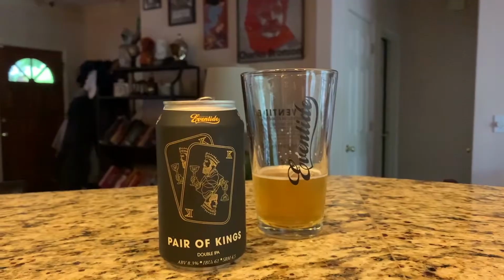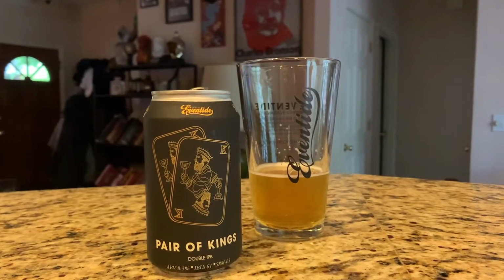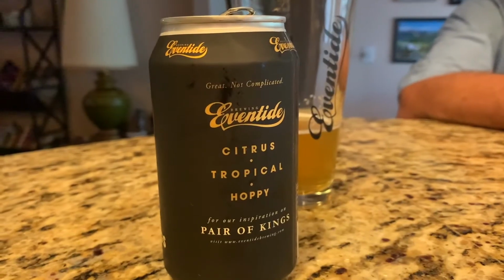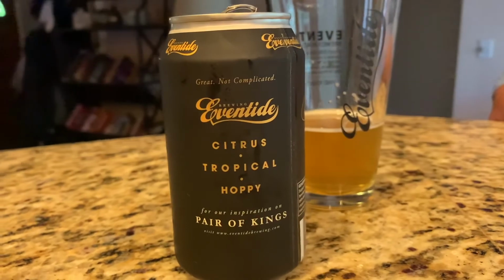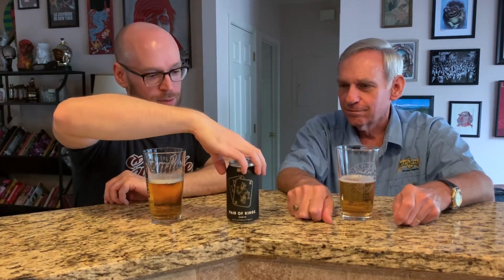Eventide - Pair of Kings Double IPA review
#26 - The guys sample a delicious local Atlanta DIPA beer.